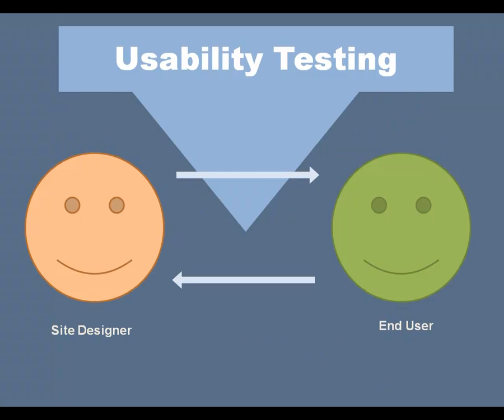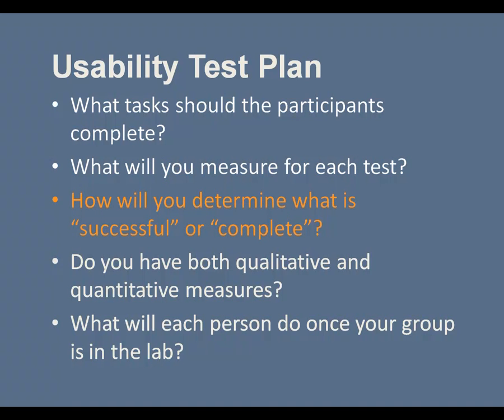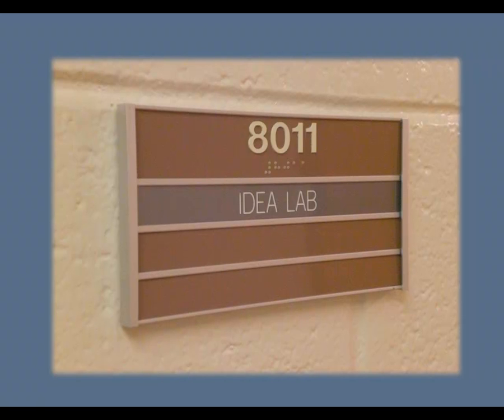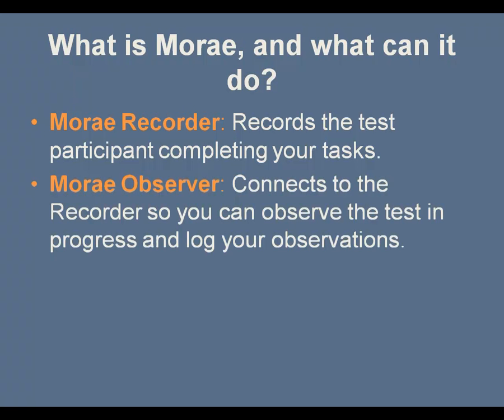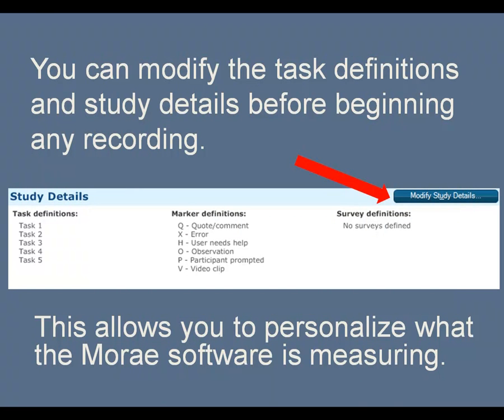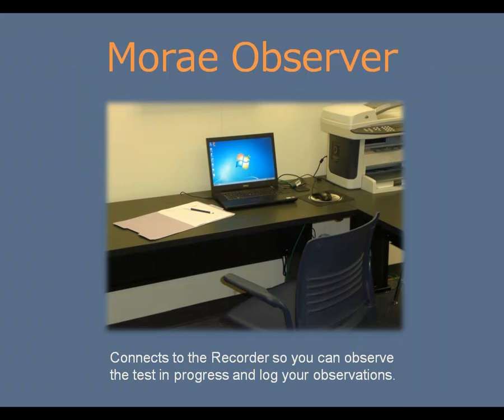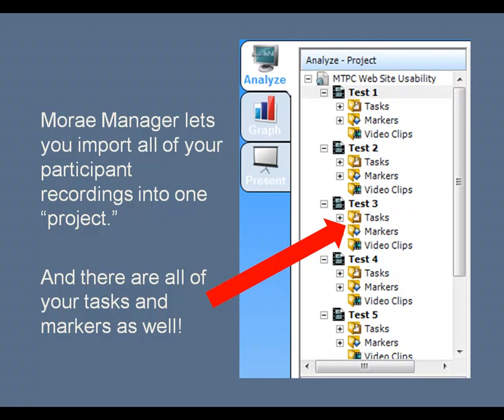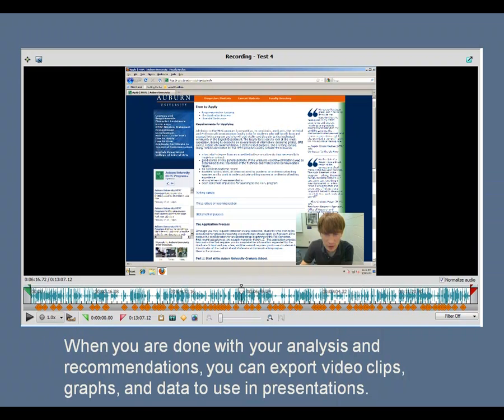IDEA Lab Usability Testing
This video is a tutorial presentation for usability testing in Auburn University's IDEA Lab and for TechSmith's Morae usability testing software.